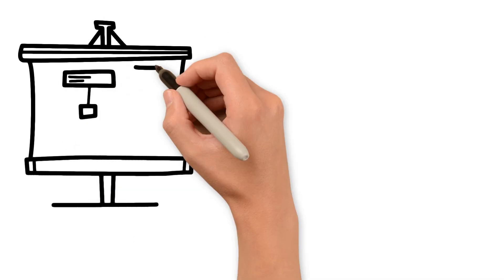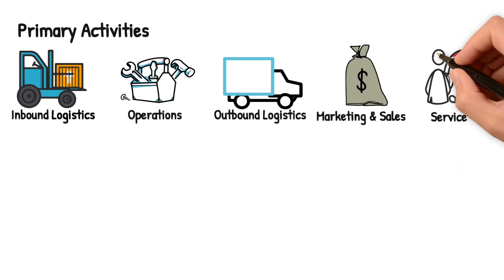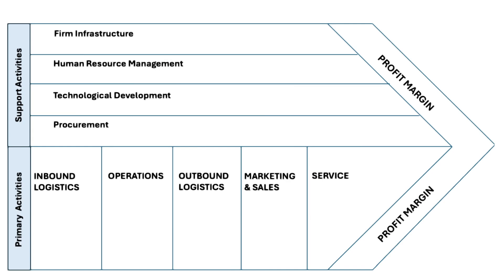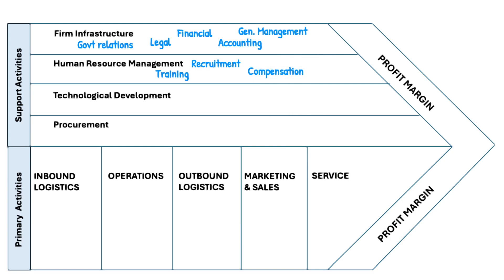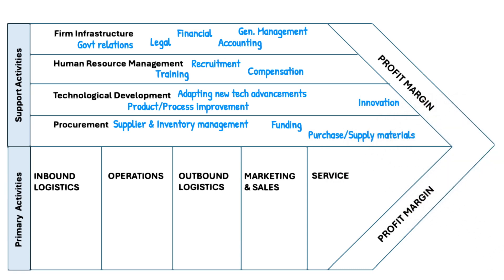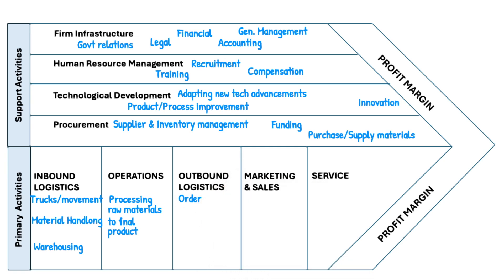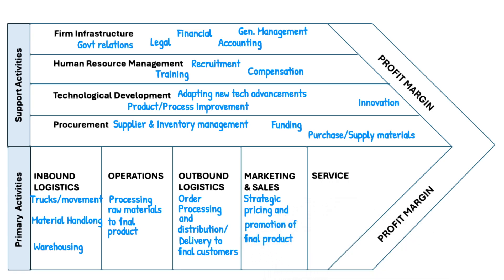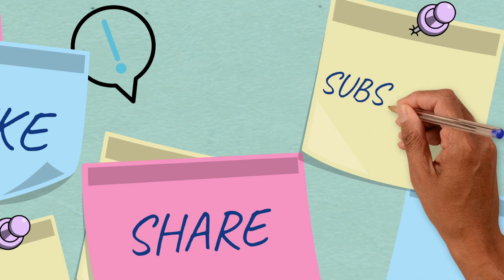Value chain Analysis | Porter's Model's Easiest Explanation| In 5 Minutes| Marketing Strategy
Learn porter's value chain analysis really quick with outlined explanation at the end.